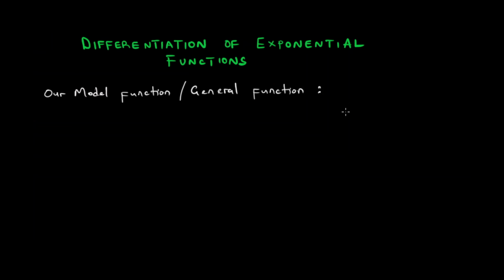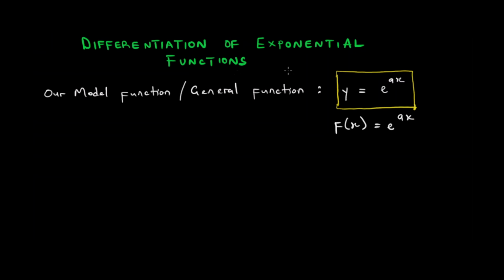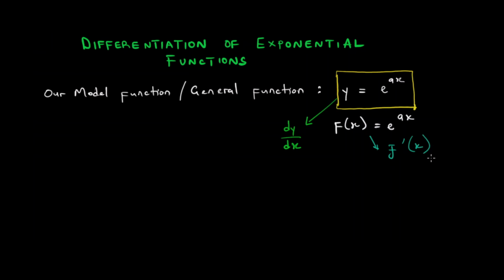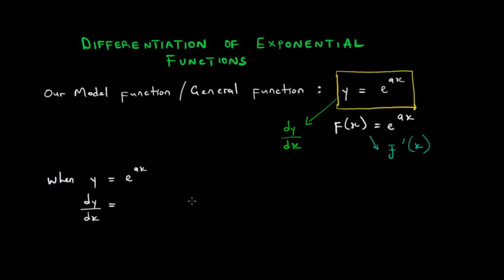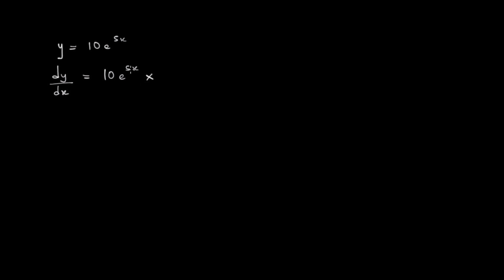Differentiation of Exponential Functions | Lesson 5 | ZIMSEC Pure Maths | In Shona